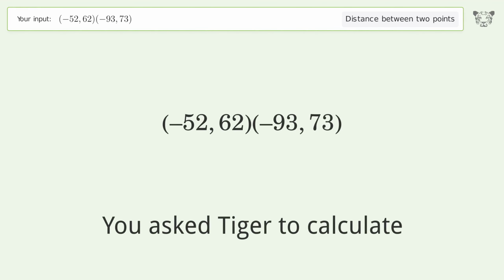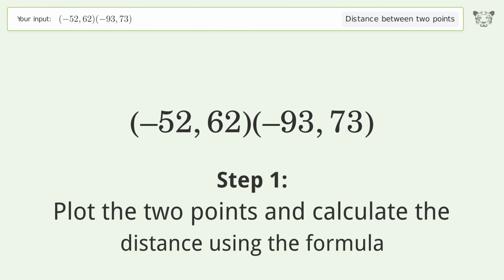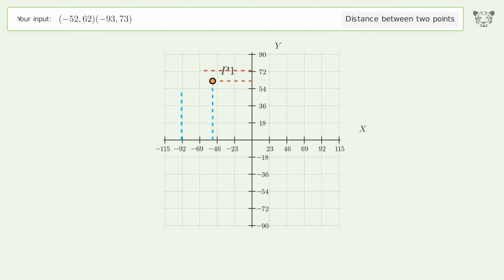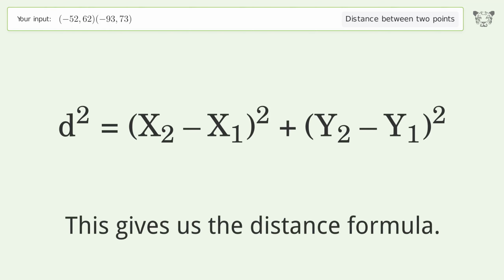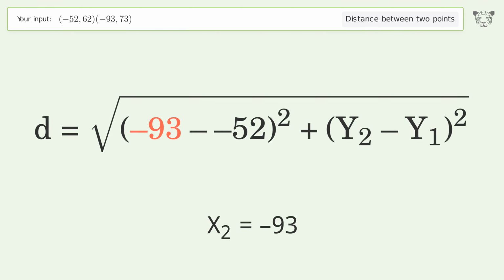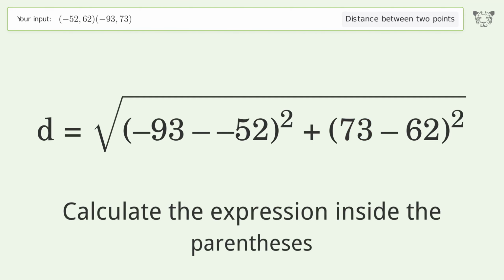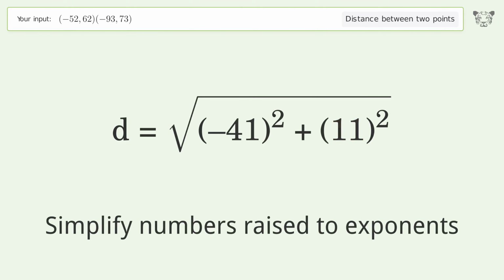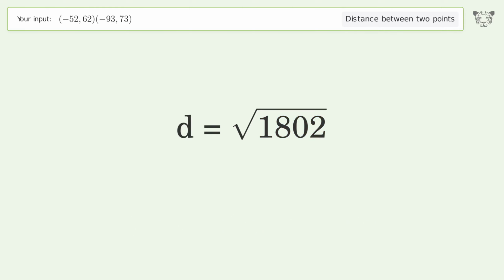Find the distance between two points p1 (-52,62) and p2 (-93,73): Step-by-Step Video Solution